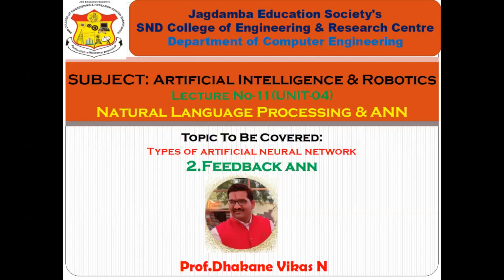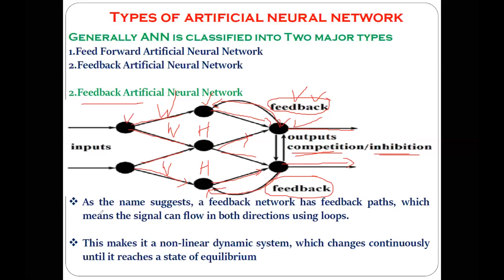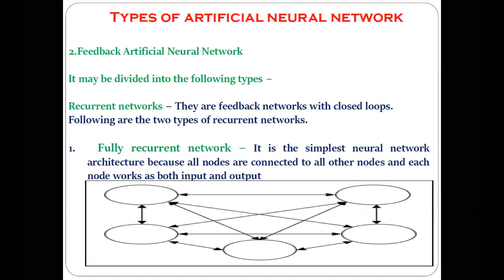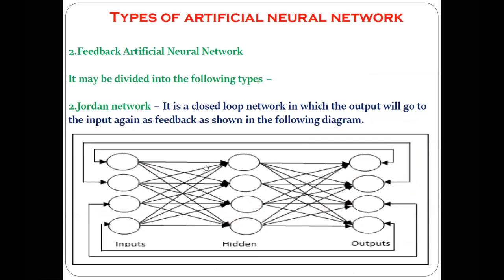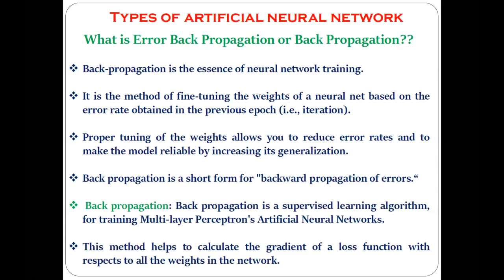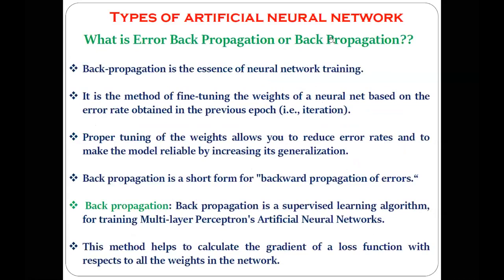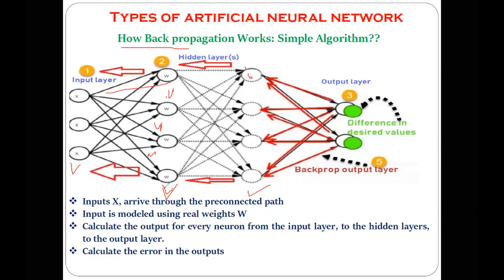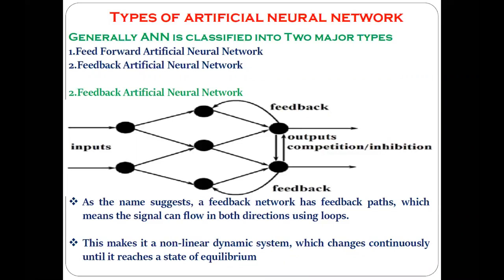Types of Artificial Neural Networks (ANN) | AI Tutorial |Feedforward, CNN, RNN, LSTM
In this video, you'll understand what a Cryptarithmetic Problem is, how it works in Artificial Intelligence, and how AI solves these puzzles using Constraint Satisfaction Problems (CSP) and Backtracking algorithms.

This tutorial is ideal for students preparing for Artificial Intelligence exams, Computer Science, Machine Learning, and technical interviews.

📌 Topics Covered
What is a Cryptarithmetic Problem?
Introduction to Artificial Intelligence
Constraint Satisfaction Problem (CSP)
Backtracking Algorithm
Rules of Cryptarithmetic
Step-by-Step Example
AI Problem Solving Techniques
Applications of Cryptarithmetic
Interview & Exam Questions

🎯 This tutorial is perfect for:

MCA & MSc Students
Computer Science Students
Artificial Intelligence Beginners

Types of Artificial Neural Networks,
Artificial Neural Network,
ANN Types,
Neural Networks,
Feedforward Neural Network,
Convolutional Neural Network,
CNN,
Recurrent Neural Network,
RNN,
LSTM,
GRU,
Autoencoder,
Generative Adversarial Network,
GAN,
Self Organizing Map,
Deep Learning,
Machine Learning